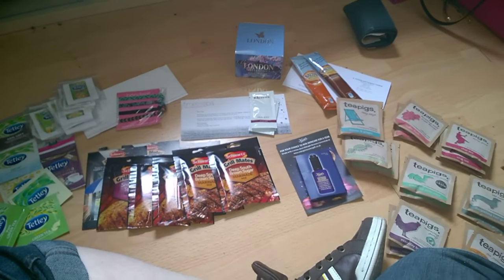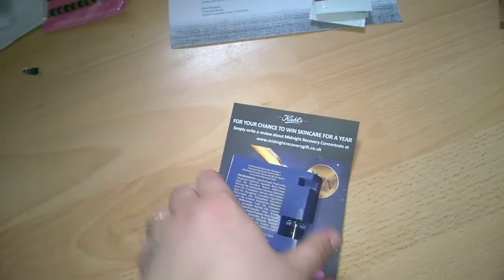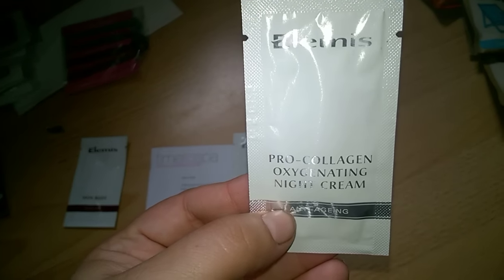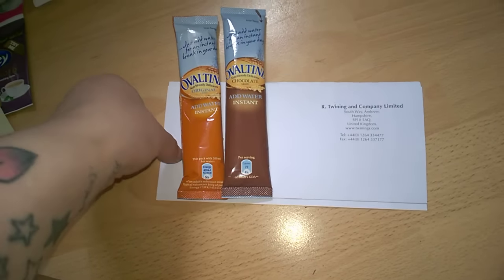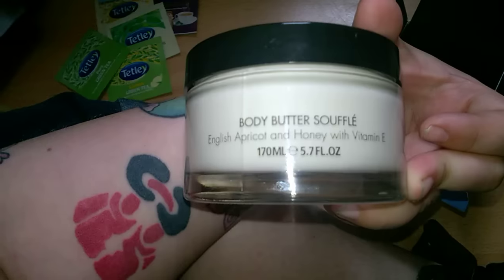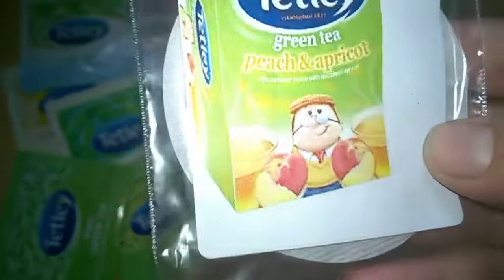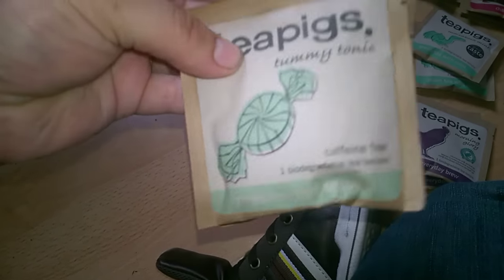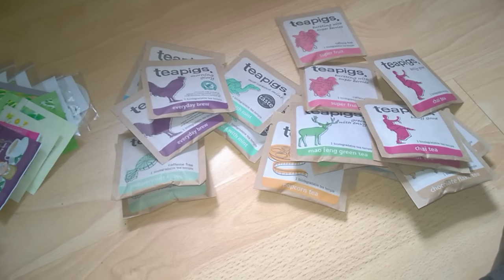Freebies June 3rd to 15th